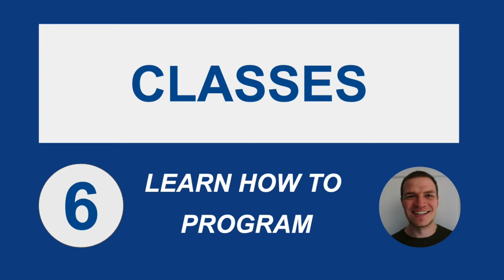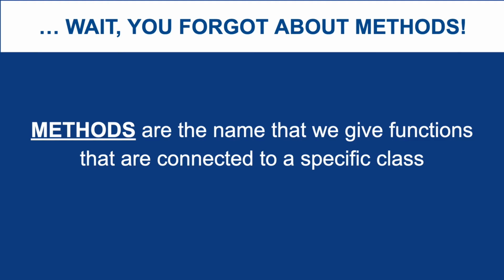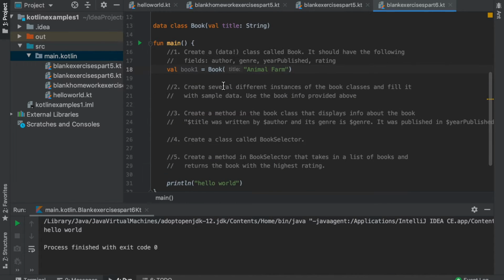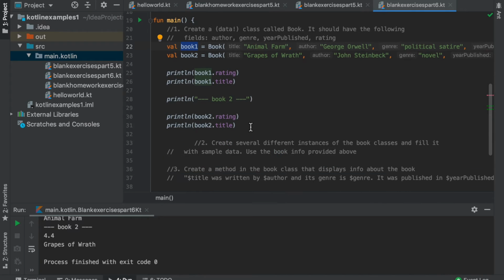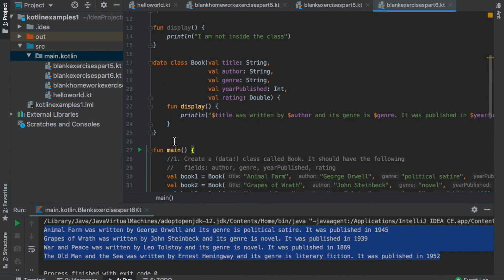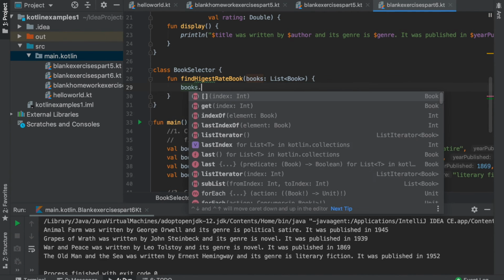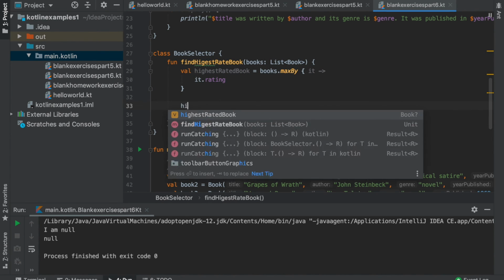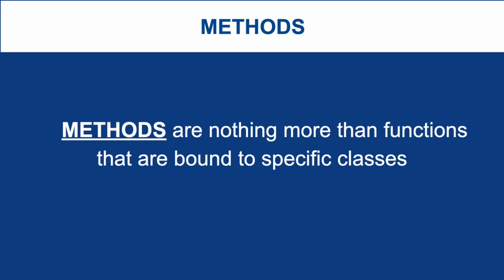What are Classes in Programming? - Learn How to Program for Beginners #6.1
Classes are blueprints for creating variables (instantiating) of custom data types that you yourself have created. Classes allow us to store data how we want to (fields), determine how that data is retrieved, and create functions (methods) that only work on variables of that data type, among many other things. It is a very large and complex topic and today we will be just skimming over some of the basics of object-oriented programming and classes.

This is the penultimate topic in the "Learn How to Program" series. Stayed tuned for the homework for this video. After
that there will be a final project that puts everything together that we've talked about so far in the course.

▶ Course so far 0:08
▶ What are classes? 0:33
▶ Storing data in a class (fields) 2:26
▶ Thoughts on class 4:26
▶ Functions in classes (methods) 5:17
▶ Setting up the exercises in IntelliJ 6:46
▶ Goal of exercises 8:03
▶ Create book class 8:25
▶ Create several books (instantiation) 14:37
▶ Create function (method) in book class 15:30
▶ Create BookSelector class to select the best book 18:53
▶ Create method to find highest rated book 19:36
▶ Introduction to null and null values 25:27
▶ Final solution 28:40
▶ Summary 33:23